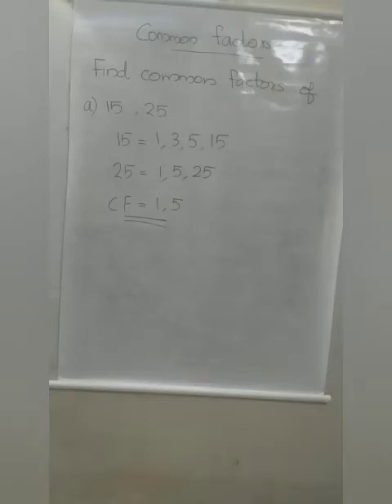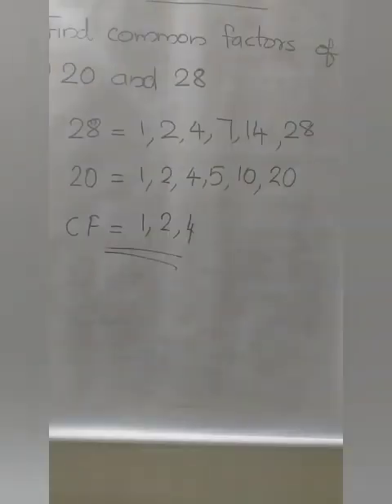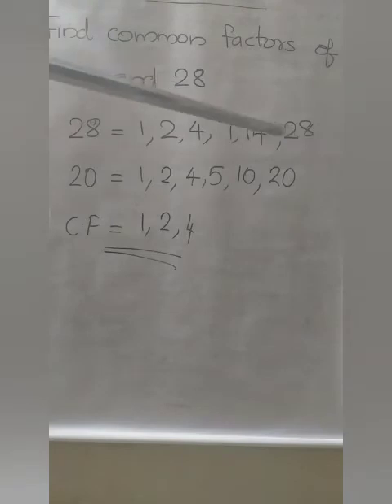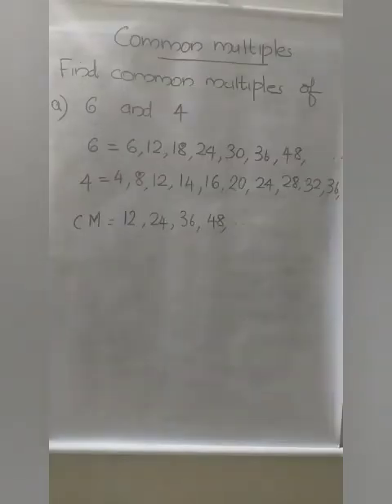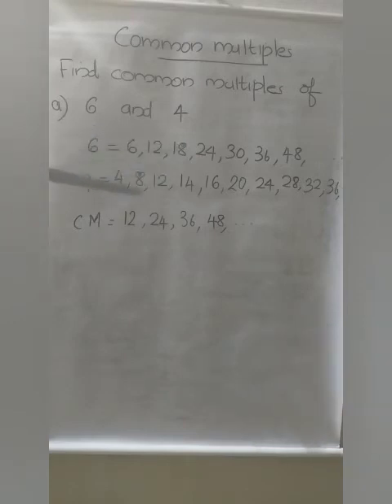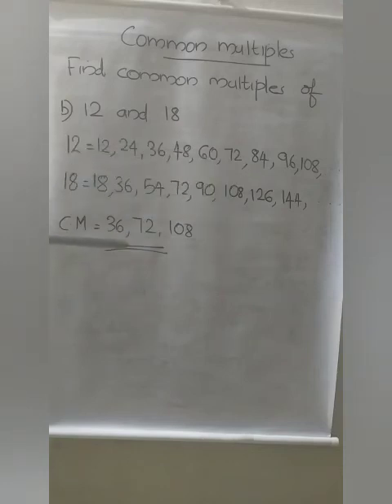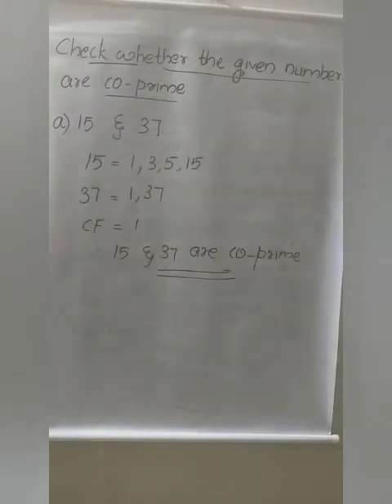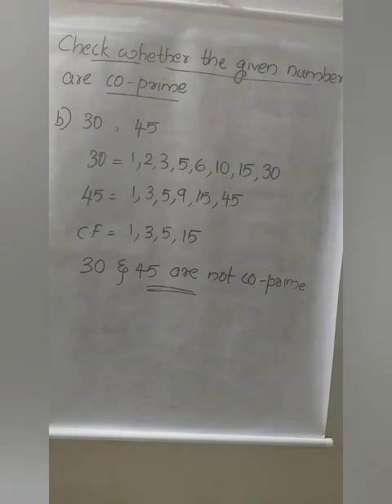Class 6 (chapter 3) Lecture video 9